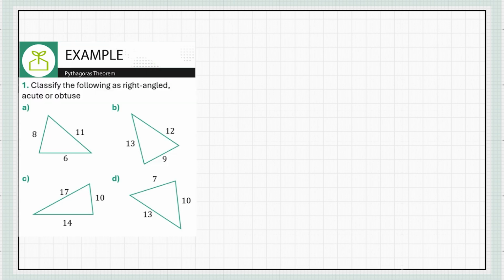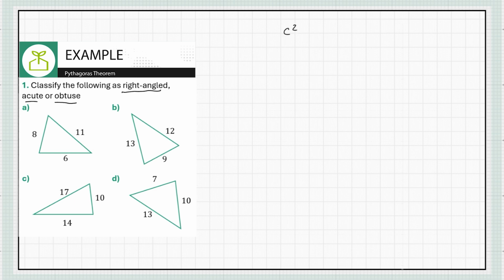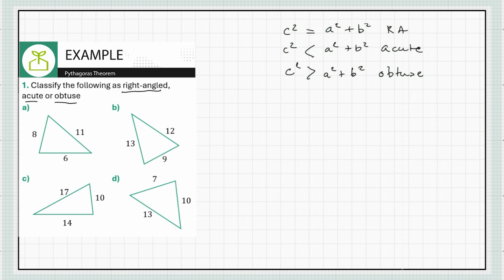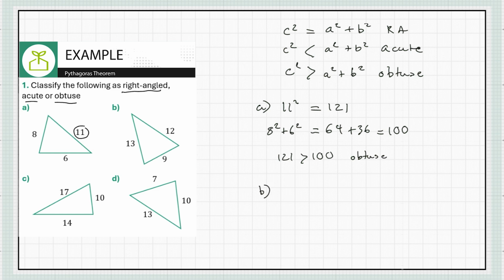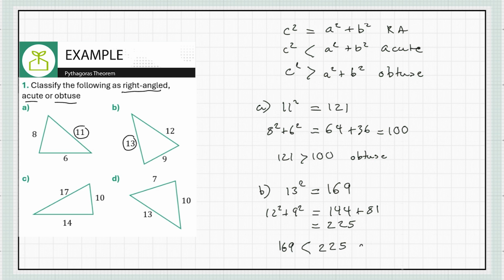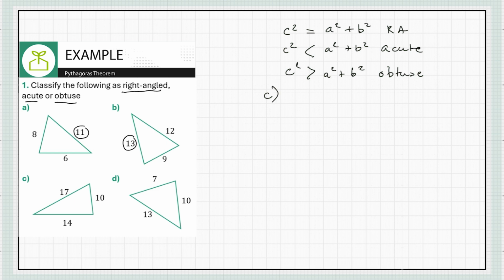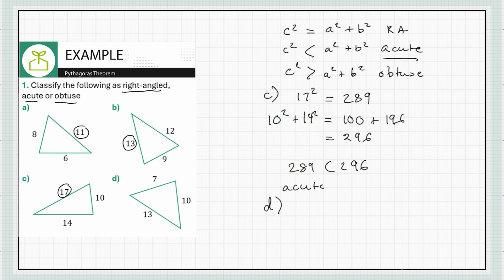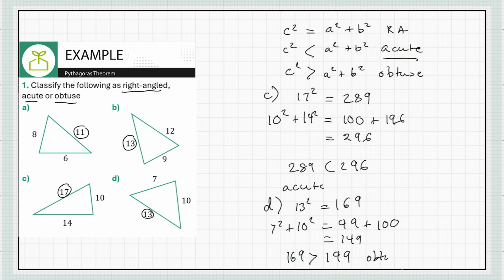Classifying Triangles | Acute, Right, or Obtuse Using Pythagoras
Learn how to classify a triangle as acute, right, or obtuse-angled by comparing the square of the longest side to the sum of the squares of the other two sides using Pythagoras' theorem.